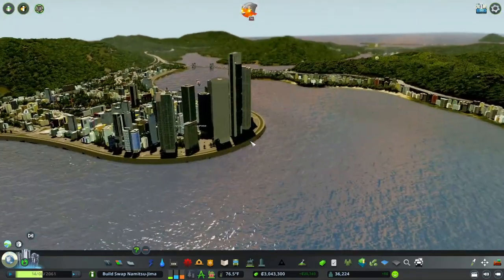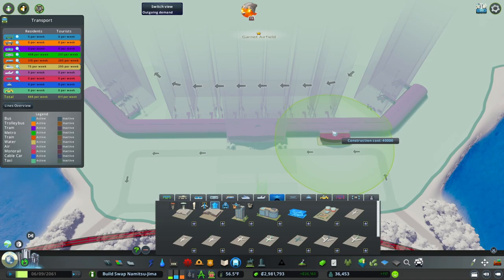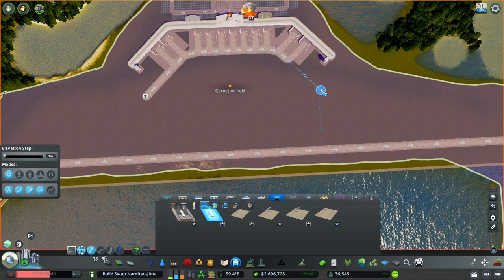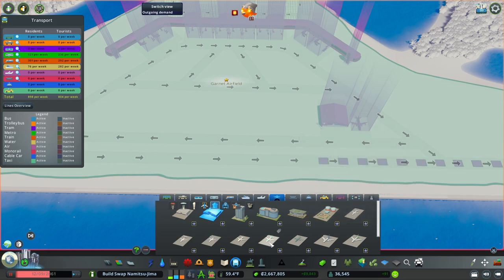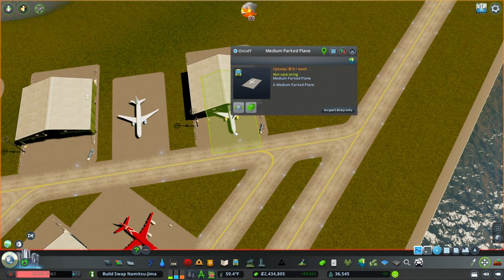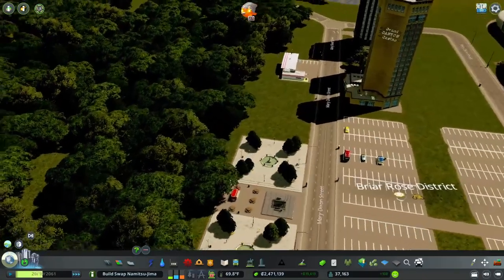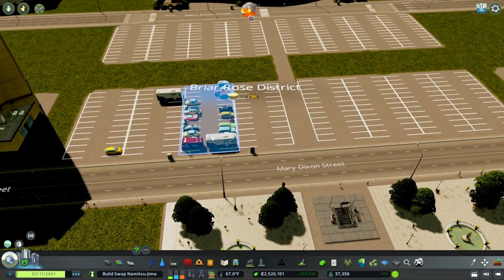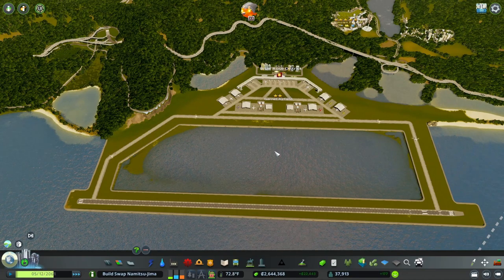Simple Airport on the Water Cities Skylines Multiplayer!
Building an Airport on the Water Cities Skylines Multiplayer Build Swap

Build Swap is a new way to play Cities Skylines. Find a friend to play with, choose two different maps to play on, decide the theme of the build, set up a timer, race to build your own version of the selected theme, then once you are done, swap the map with your friend and start another round!

Thanks, Grahtles!